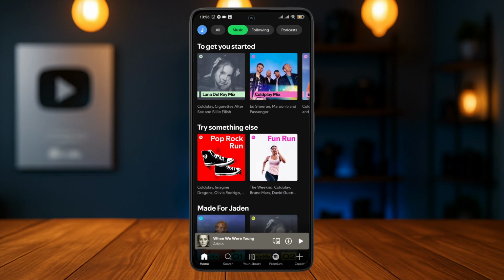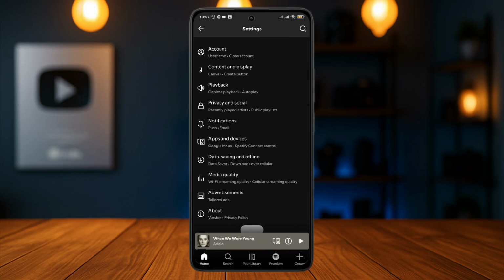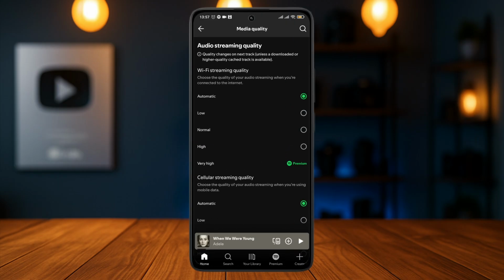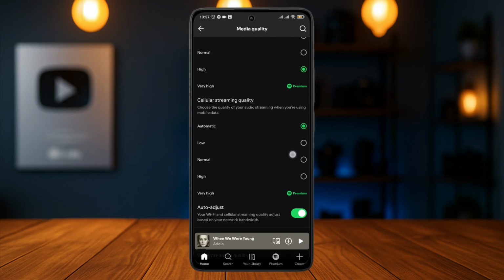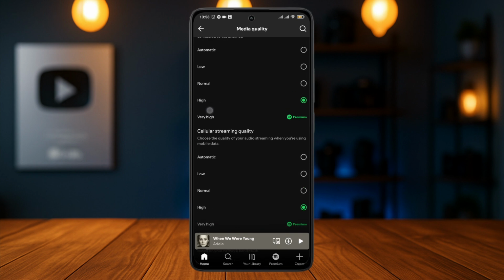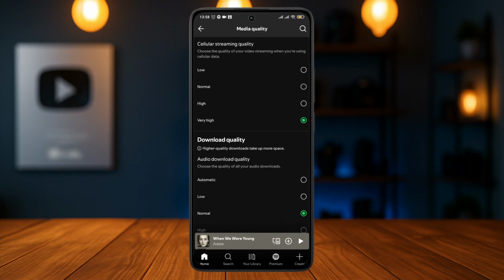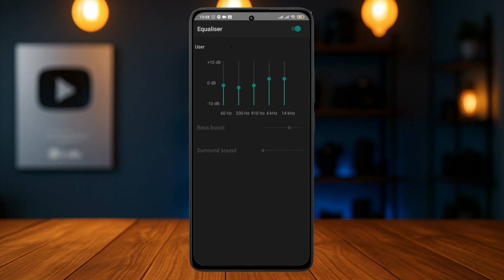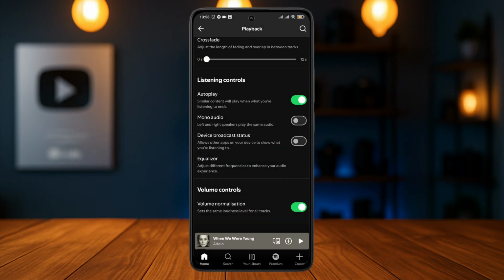How to change Spotify streaming quality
In today’s video, I’ll show you how to change the streaming quality on Spotify. If your Spotify music or video quality is low, adjusting the settings can help you enjoy higher-quality audio and video.

To get started, open up the Spotify app on your device. Tap on your profile icon at the top left, then go to Settings and Privacy. Scroll down and select Media Quality, where you can adjust both audio and video streaming preferences.

By default, Spotify sets streaming quality to Automatic, which adjusts based on your internet speed. If you want consistently high-quality playback, select High for both audio and video. For premium users, the Very High option is also available for even better audio quality.

You can also adjust the cellular data streaming quality in the same settings. This ensures that music streamed over your mobile network maintains the quality you prefer, while also giving you control over data usage.

Additionally, consider using the equalizer settings under Playback to customize the sound further. Premium users have access to preset options, while free users can manually adjust settings to their liking. Follow these steps and enjoy Spotify at the best quality possible.